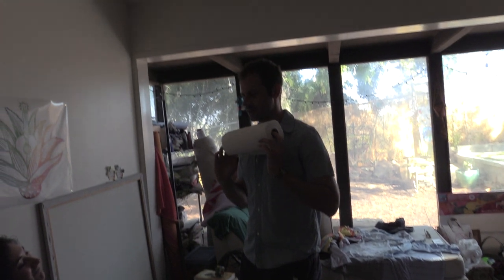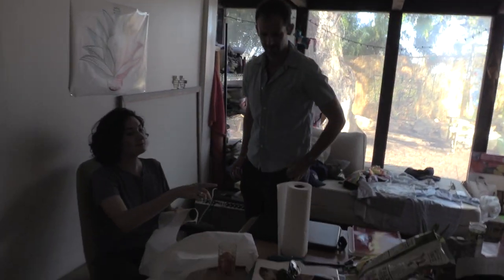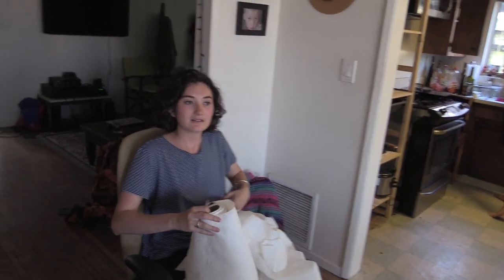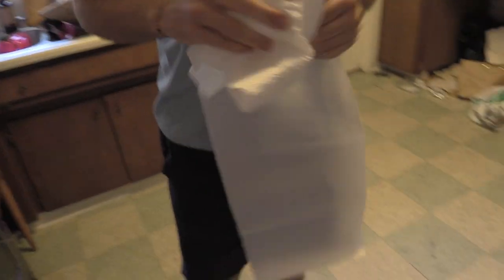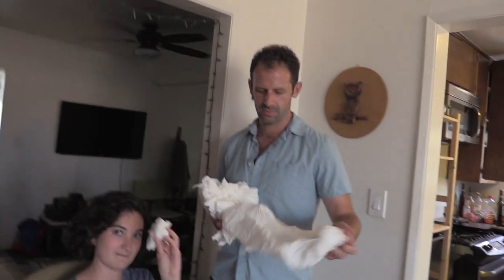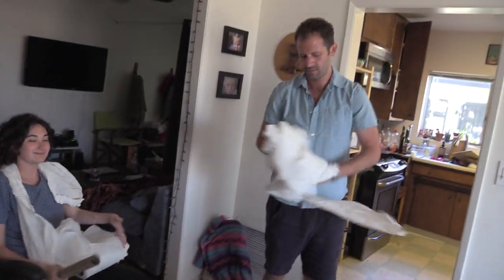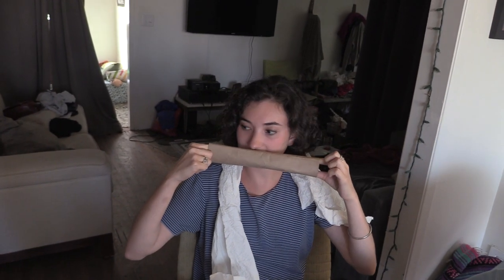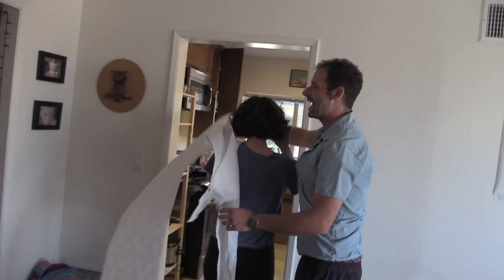PAPER CHOWEL a story about paper towels